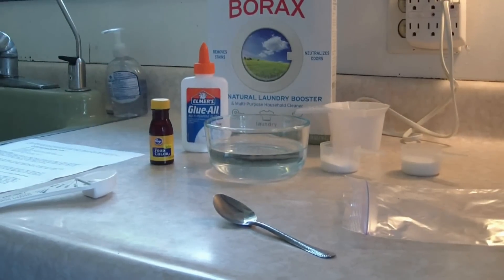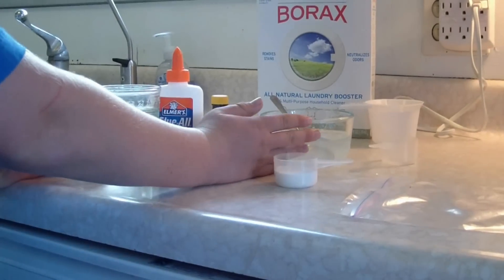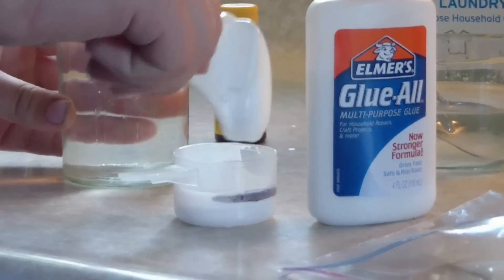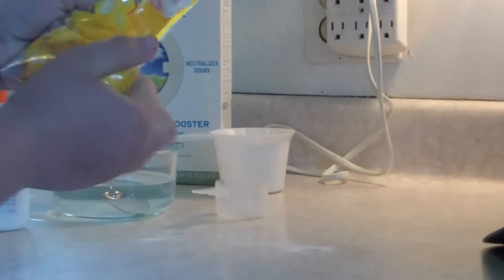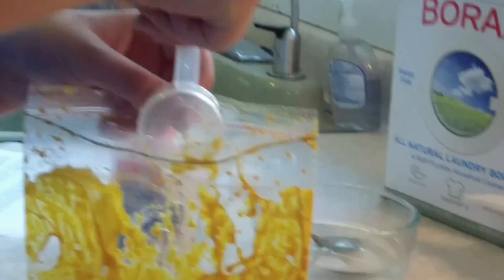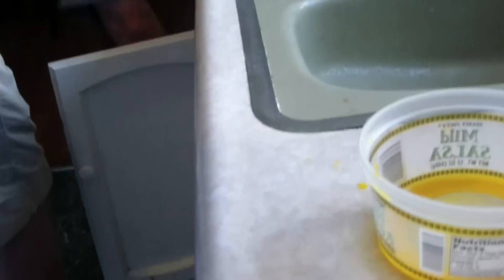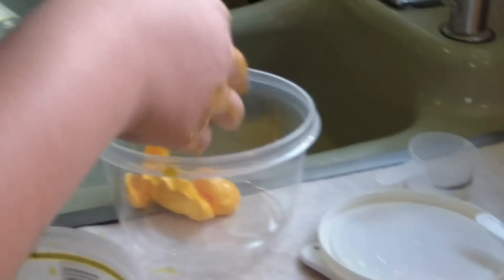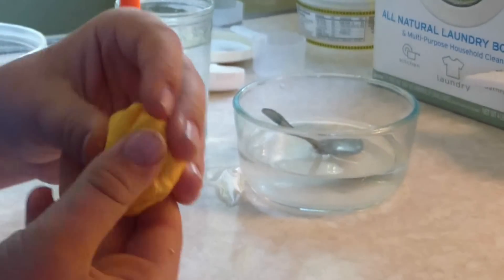How To Make Silly Putty or Flubber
Here's how to make imitation Silly Putty or Flubber.  Mix Borax with water, then put white glue and food coloring into a sealable bag with a little bit of water and mix them up to make the color uniform.  Next, pour some of the Borax water into the bag.  The Borax will mix with the glue to make a Silly Putty Flubber substance.  Once it has mixed, you can take it out of the bag and play with it.  It's very simple to make your own silly putty or flubber using white glue and Borax.